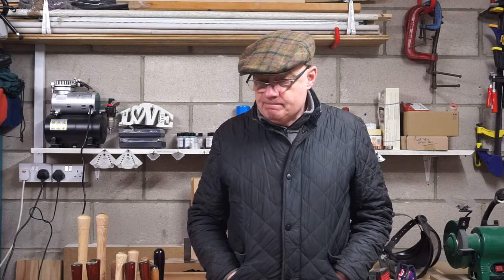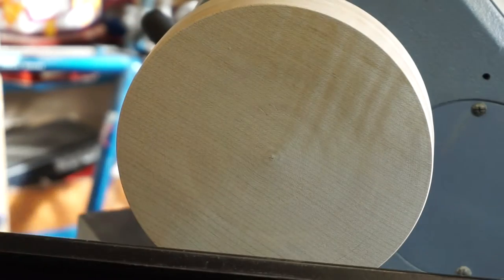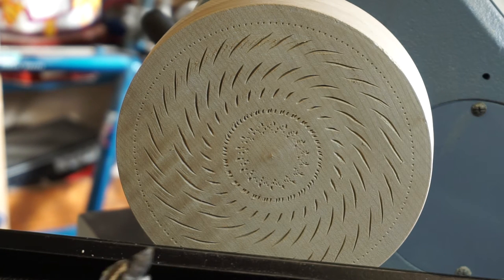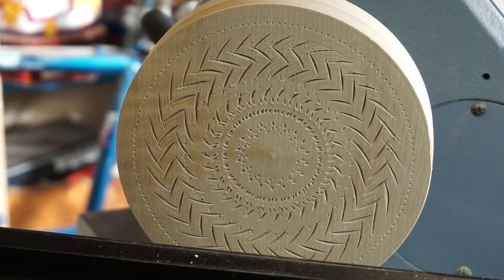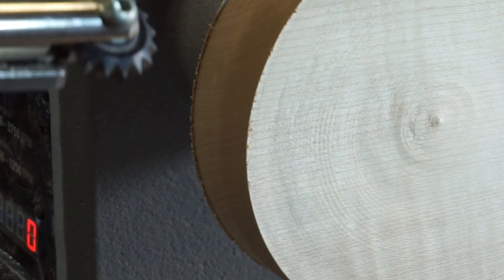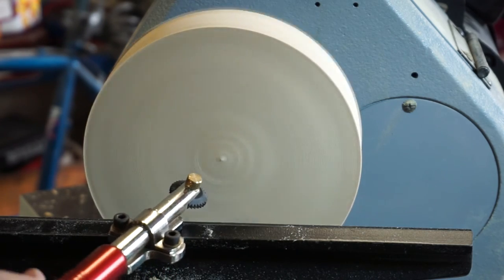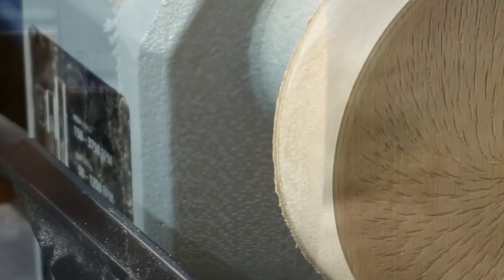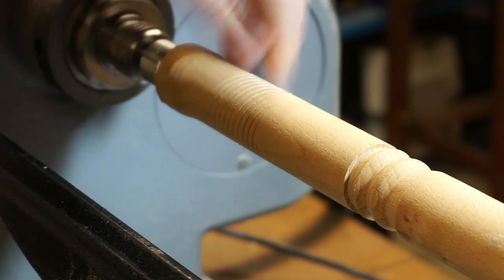#16 Trying out Texturing and Spiralling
Hi
Before embarking on my next project, I thought it would be useful to try out my Robert Sorby Texturing and Spiralling tools. I hope you find the video useful. Alternatively, if you can help me by providing any advice on this subject, please leave me a message.
Many thanks and happy turning!
Andrew

Note: The video footage was taken using a Sony a6000.
Disclamer: I do not recommend any of the methods/techniques I use as these could be unsafe. Woodturning is a potentially hazerdous activity and it is your responsibility to use proper methods/techniques and follow appropriate health and safety practices.